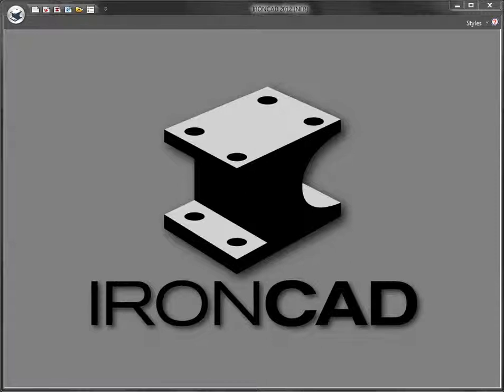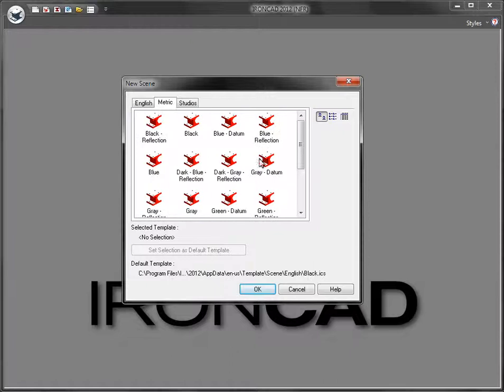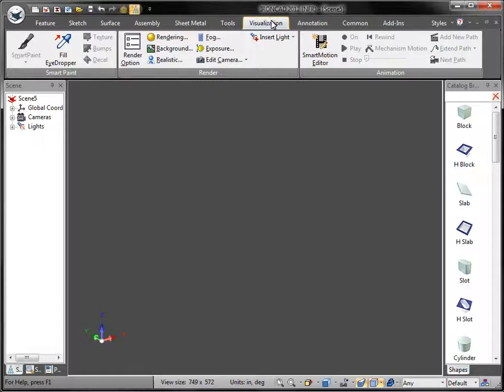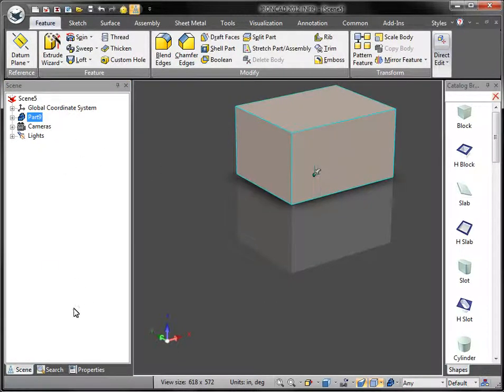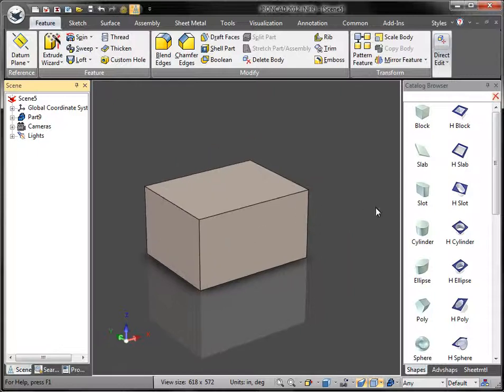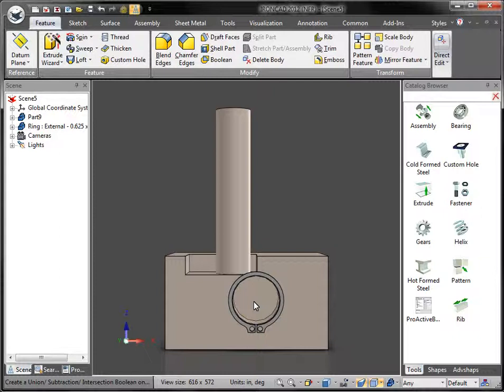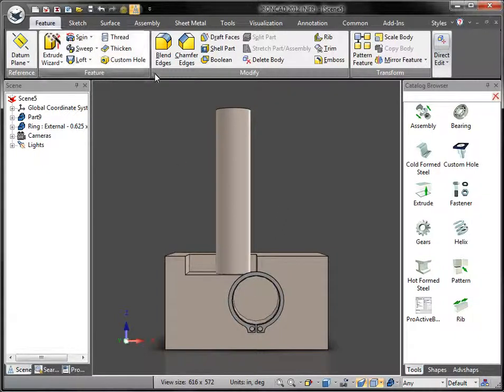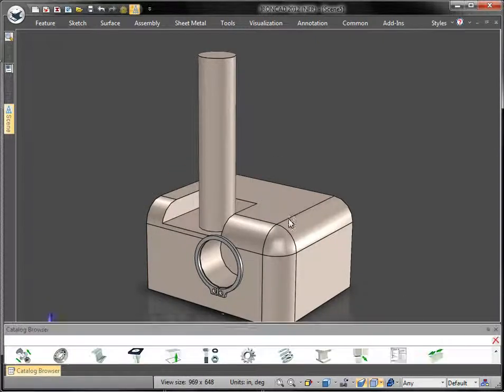IRONCAD #001 - Navigating the User Interface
Recommended for: New users and evaluators of IronCAD.
 This video provides a general overview of the Windows based UI of IronCAD and some of the tools available for a better understanding of IronCAD's simple user interface.